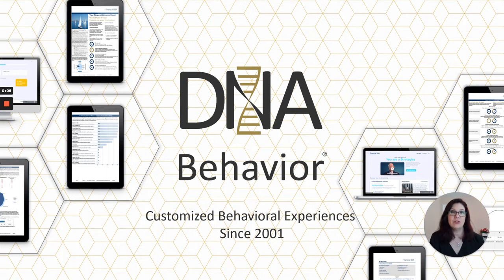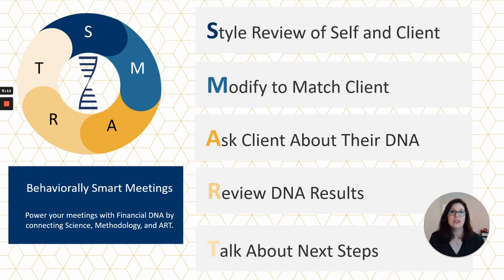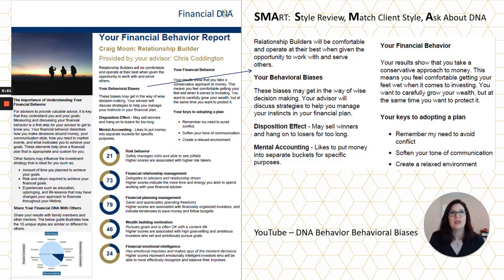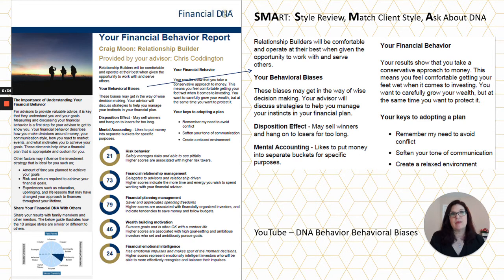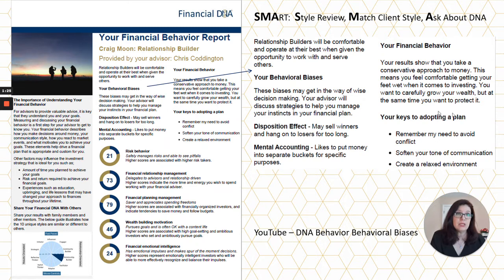Financial Behavior QuickStart Using Keys to Adopting Plan and Behavioral Biases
In this Financial Behavior QuickStart video, we focus on using the keys to adopting a plan and the behavioral biases to have a SMART meeting with your client.